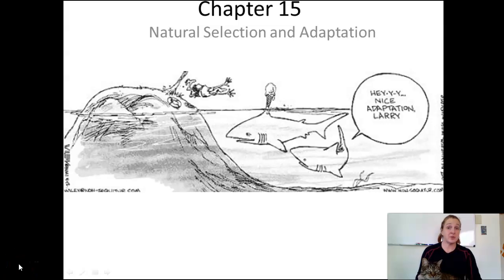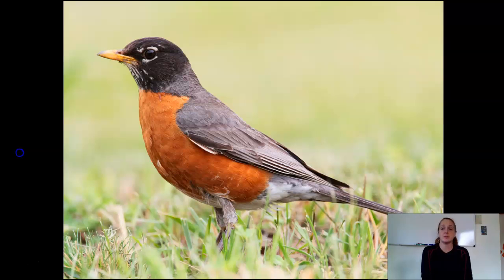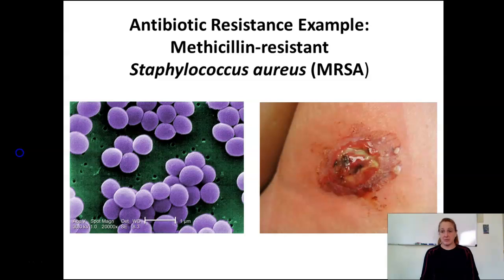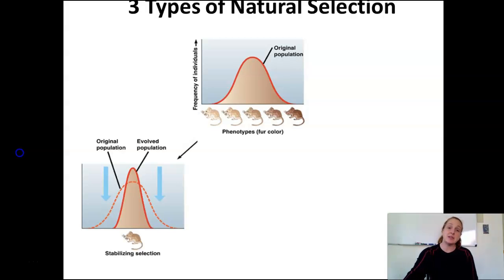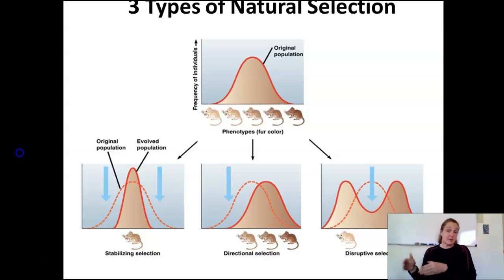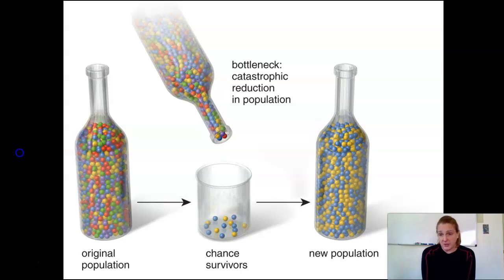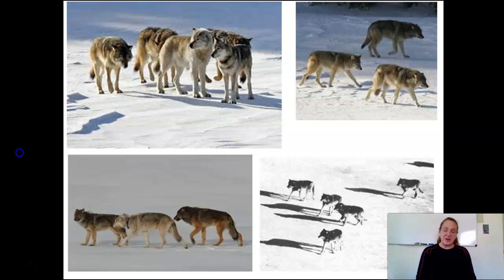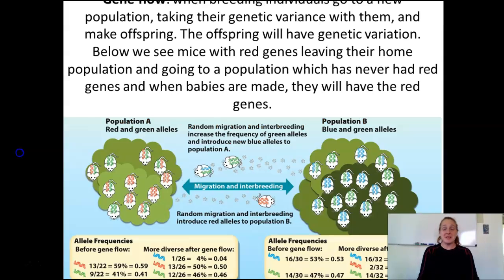Natural Selection and Genetic Drift